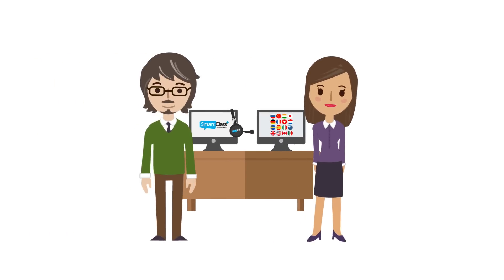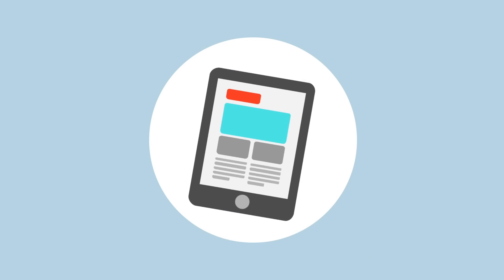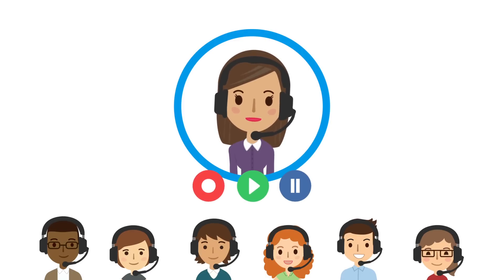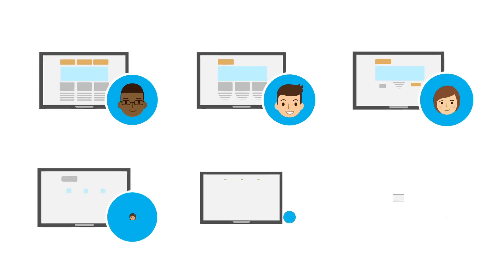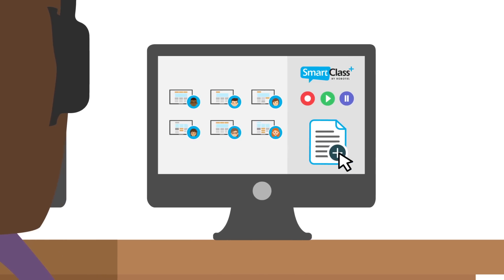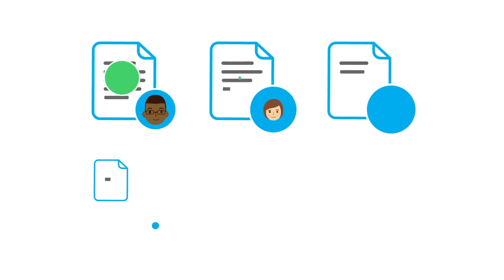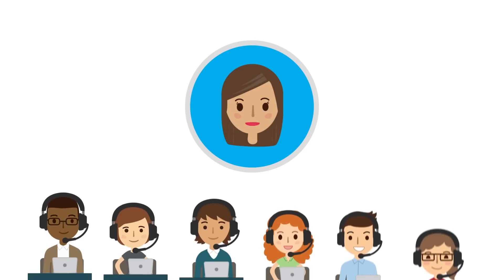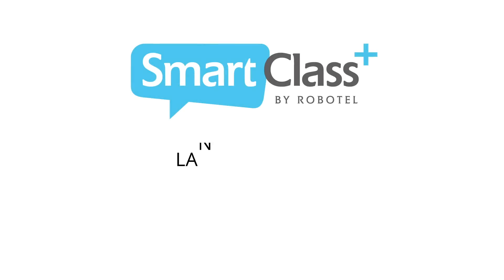The SmartClass Language Lab by Robotel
SmartClass' digital language laboratory platforms help teachers deliver classroom and self-study activities that improve their students’ speaking and listening skills.